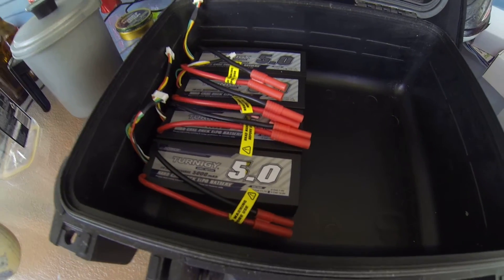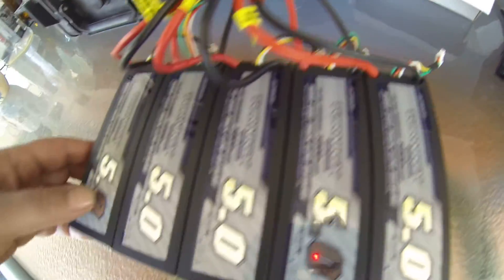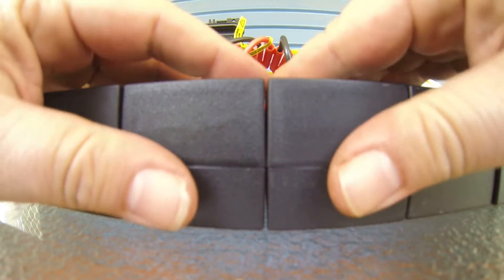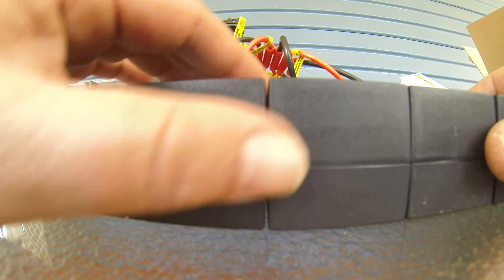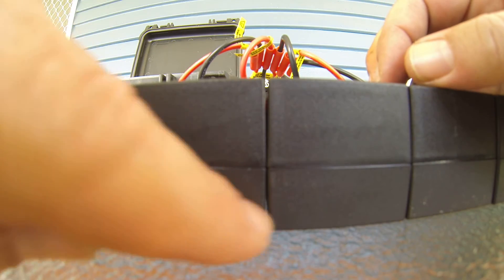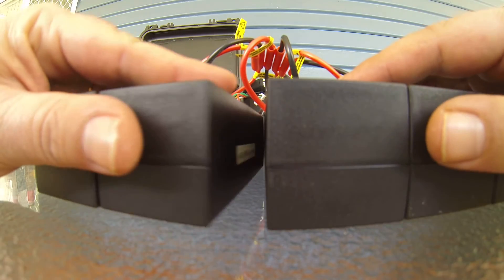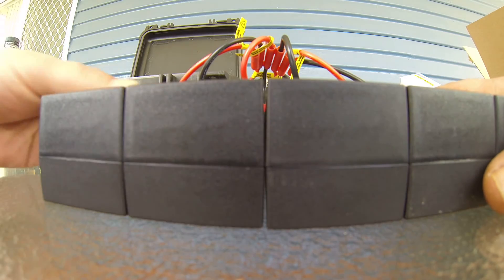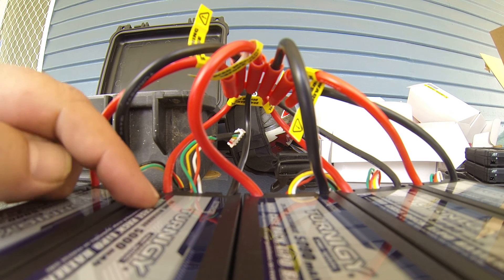4s turnigy hard case for Electric Bike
I will run 3 x 4s packs to get 12s @ 3 parallel to get 3kw peaks.

Under powered but would like to test it lighter first, see if it cann climb like this.

Electric Bicycle
دراجات كهربائية
Električni bicikl
електрически велосипед
电动自行车
電動自行車
električni bicikl
elektrické kolo
El-cykel
elektrische fiets
elektriline jalgratas
Electric Polkupyörä
vélo électrique
Elektro-Fahrrad
ηλεκτρικό ποδήλατο
אופניים חשמליים
इलेक्ट्रिक साइकिल
elektromos kerékpár
Sepeda listrik
bicicletta elettrica
電動自転車
전기 자전거
elektrinis dviratis
Basikal elektrik
bajsikils elettriċi
t'íinche'balak' eléctrica
elektrisk sykkel
دوچرخه برقی
rower elektryczny
bicicleta elétrica
biciclete electrice
Электрический велосипед
bicicleta eléctrica
elektrisk cykel
รถจักรยานไฟฟ้า
Elektrikli bisiklet
електричний велосипед
الیکٹرک سائیکل
xe đạp điện
beic trydan